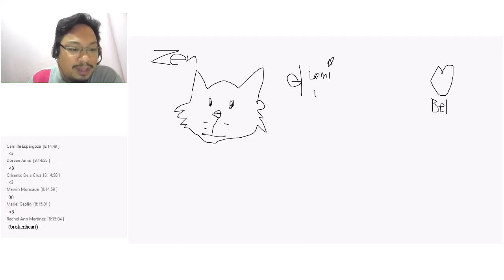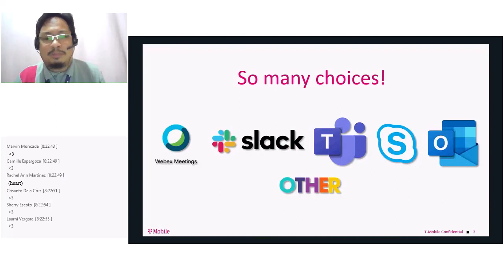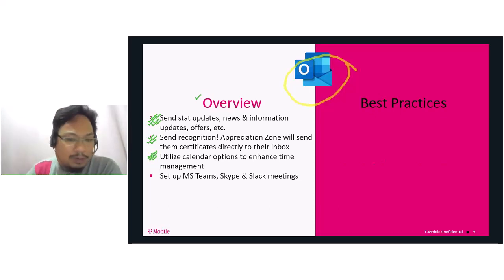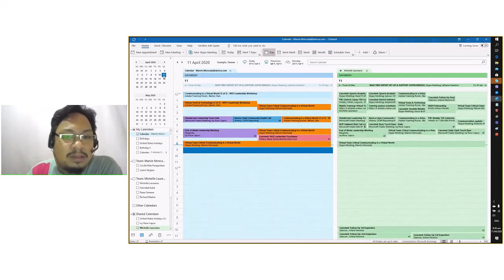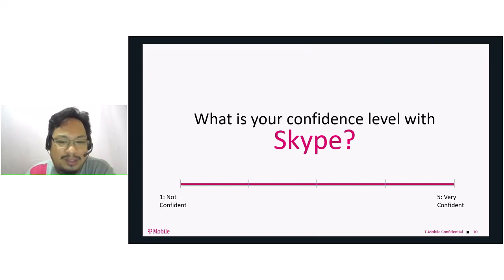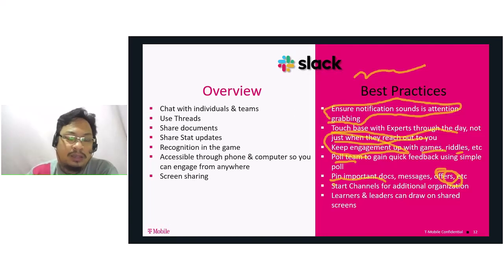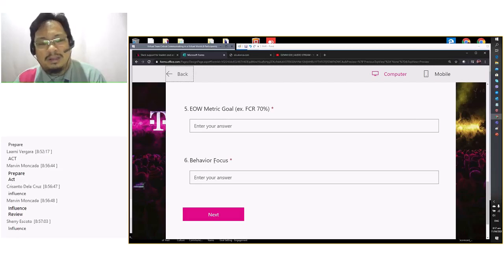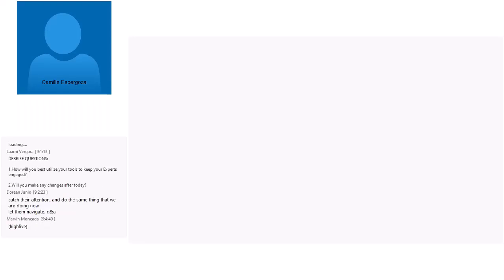Virtual Tools & Technology Best Practices - Saturday, 11 April 2020 8 12 53 am - Session 3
Hello Clarkies! 😊 Welcome to our TatakClark YouTube Channel! This will be the place for us for watching videos for us Clark folks for various reasons. For the mean time, this video is about on of the Sessions that our FLD team had using Skype. Hope you're all safe and sound. Take care team! (Clark FLD team)